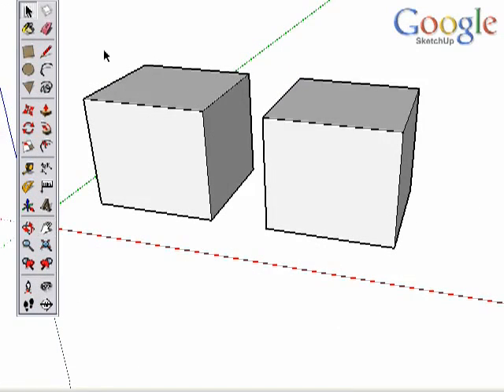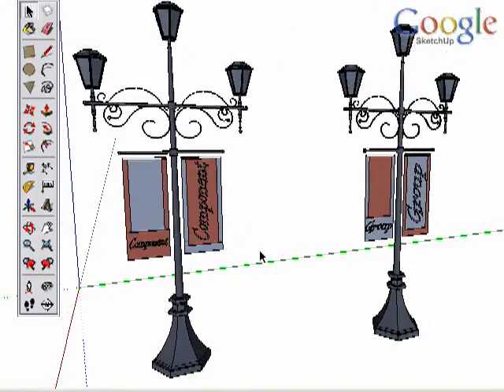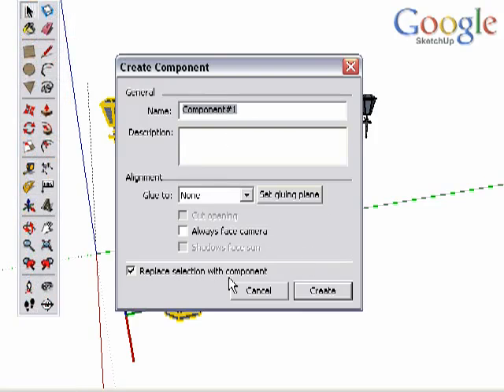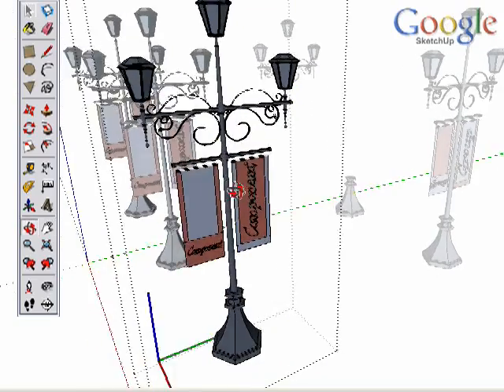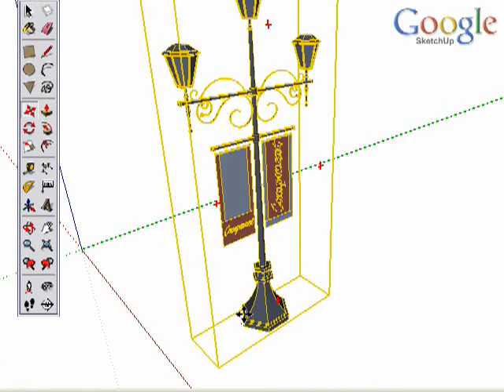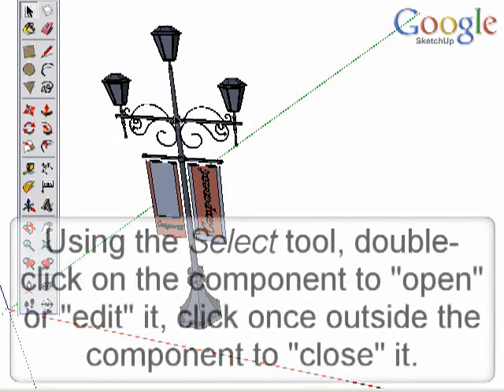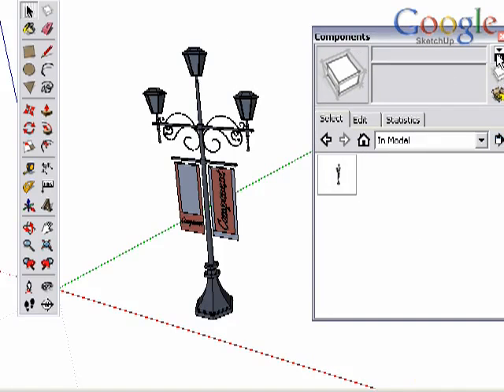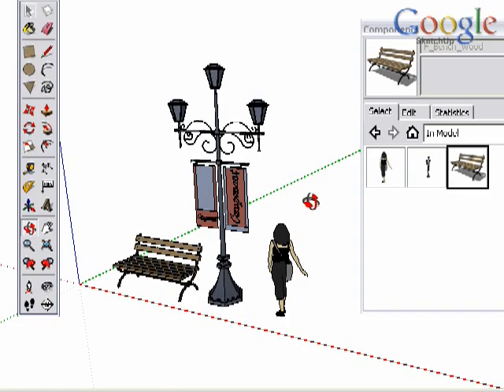17 How To Edit Components in Google SketchUp